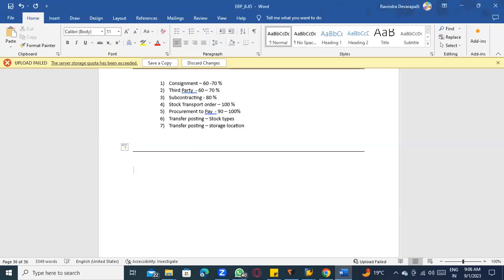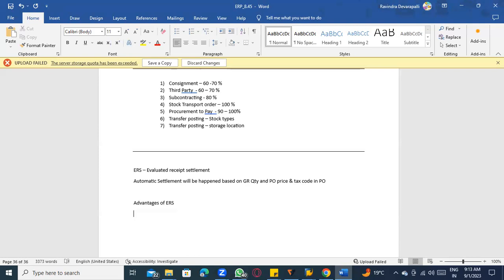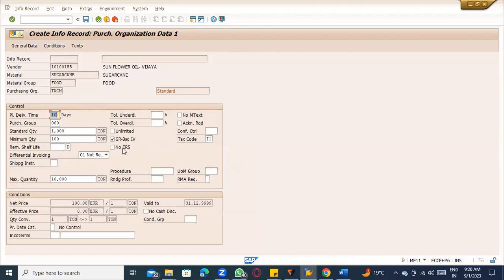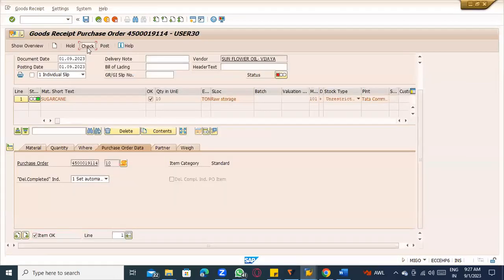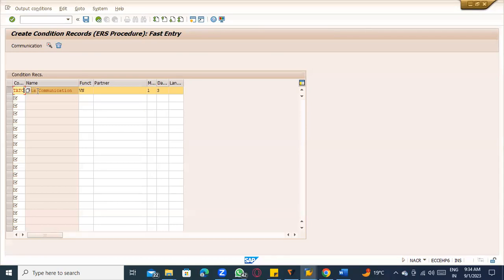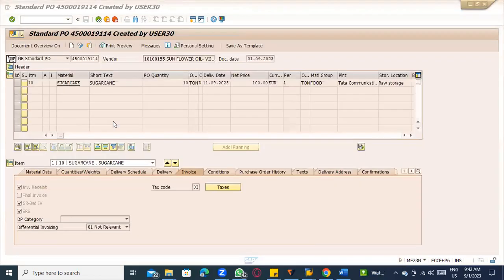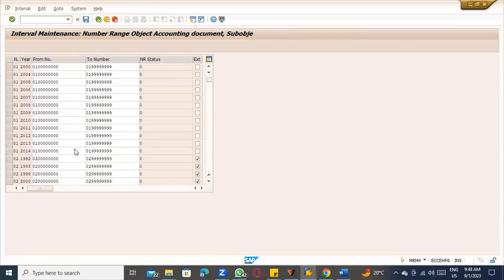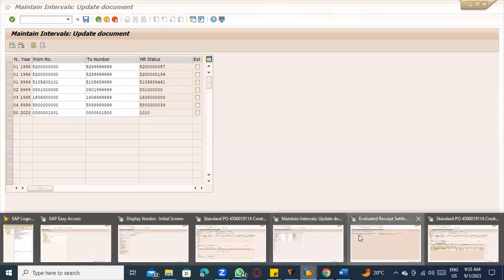Self learning SAP MM Class videos from RD : Automatic settlement of invoices using ERS procedure